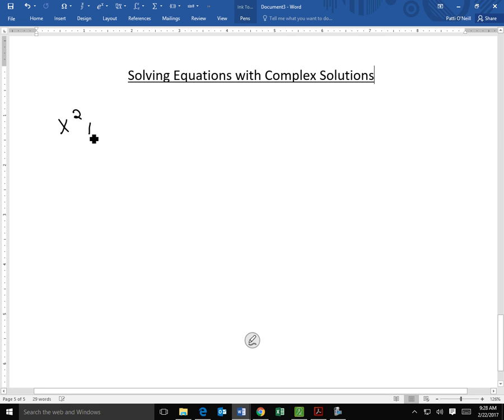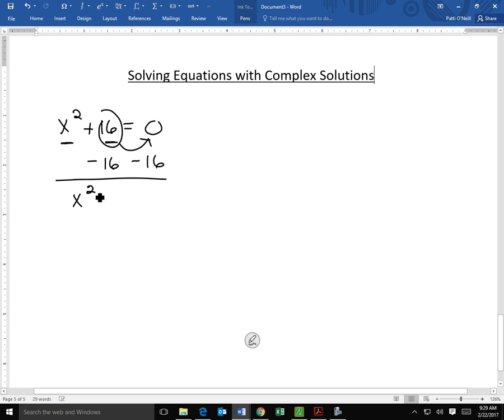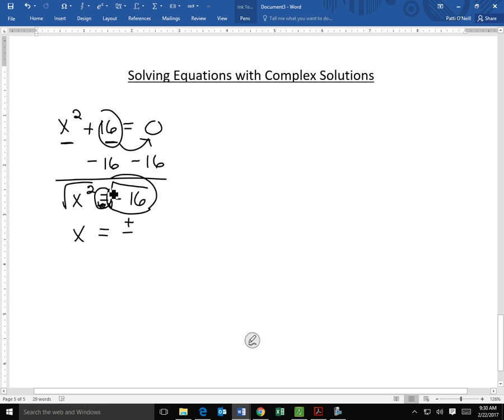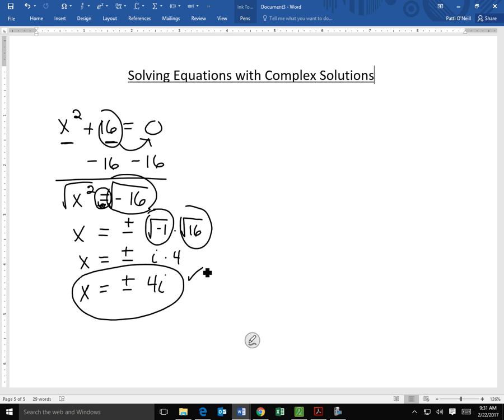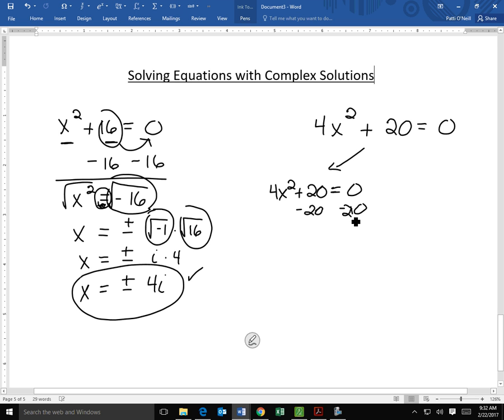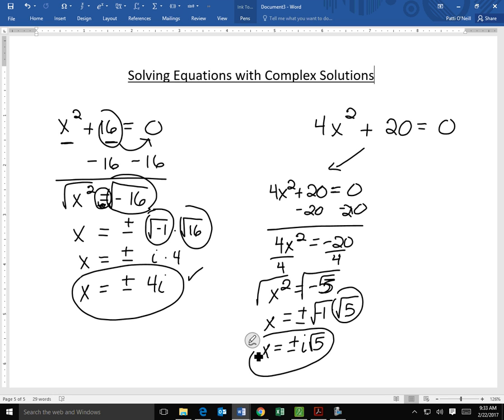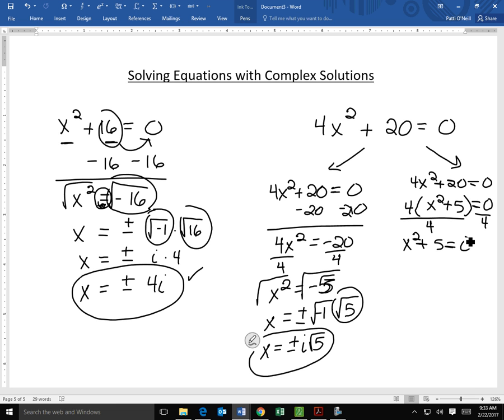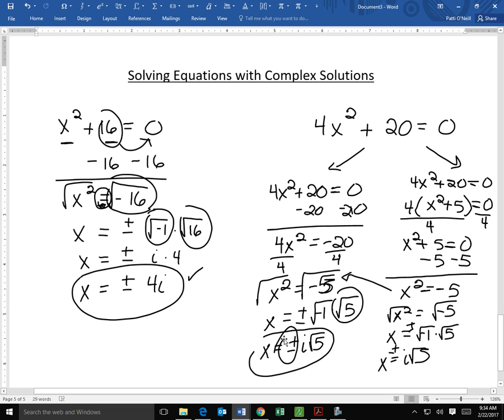Solving Equations with Complex Numbers